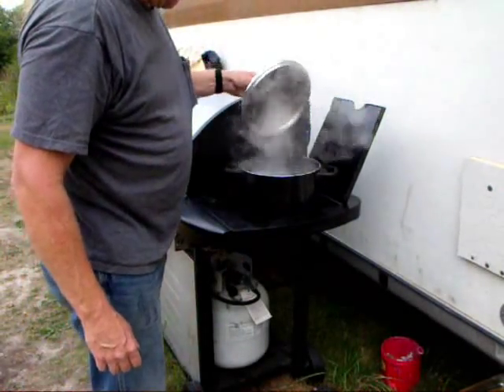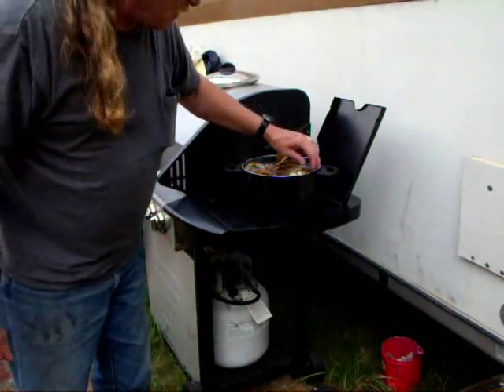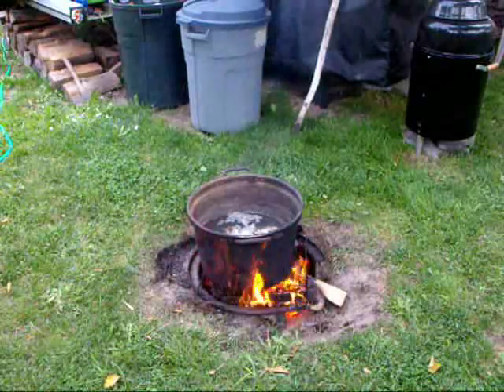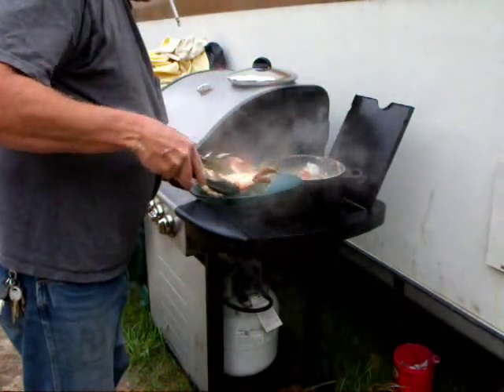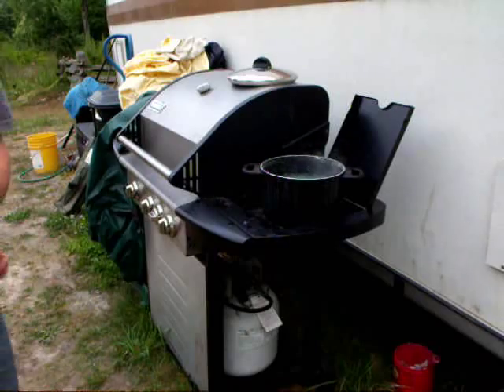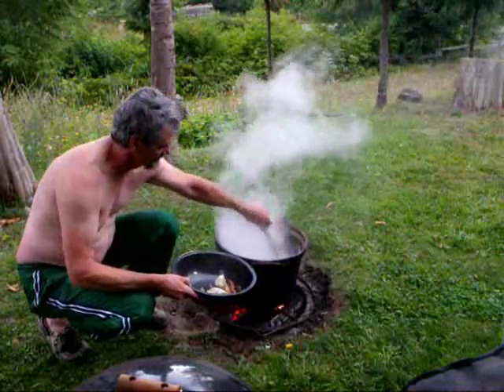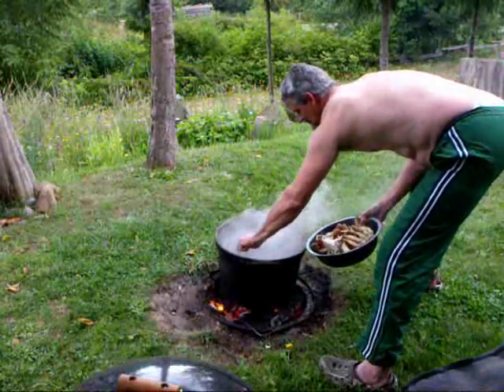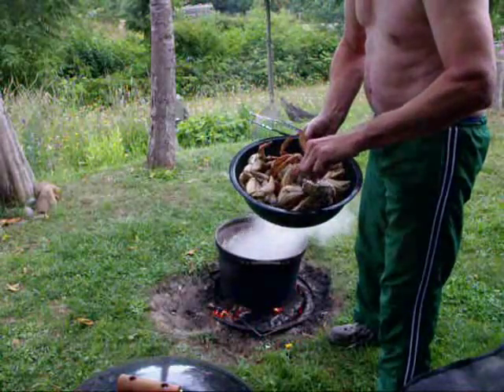Dungeness Crab Part 3: Cooking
The crab are cleaned and ready to cook!